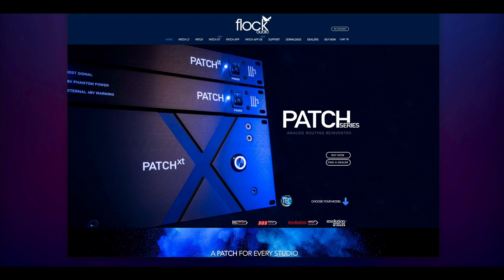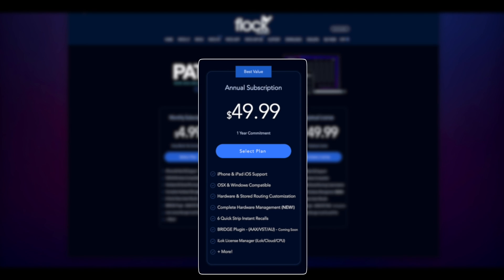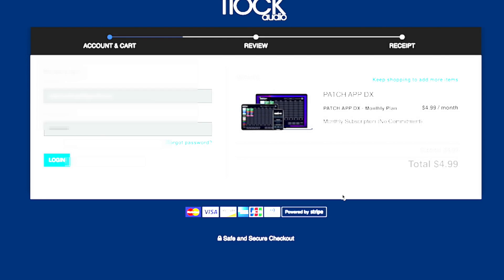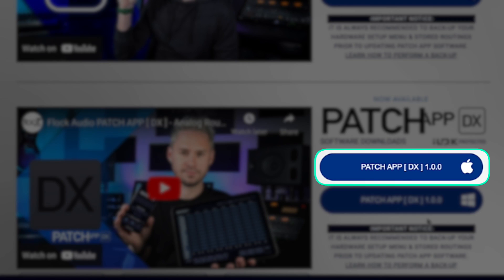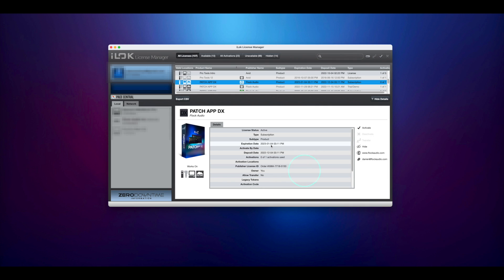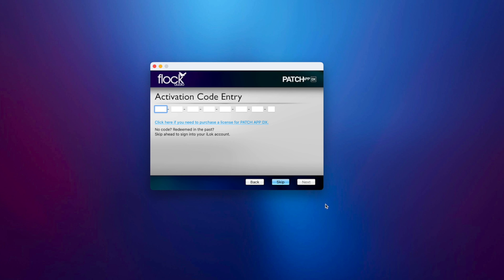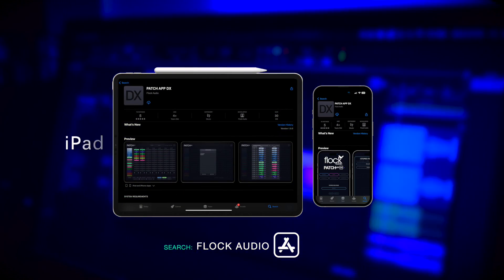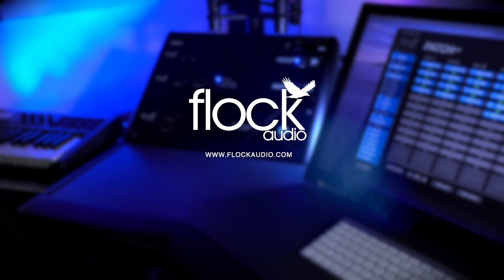Flock Audio: HOW TO INSTALL PATCH APP [ DX ]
Compatible with: (OSX/Windows/iOS/iOS iPad)

Search: "Flock Audio"  (on Apple App Store) iPad & iPhone

PATCH APP DX:
Built upon the backbone of our worldwide recognized and renowned PATCH APP Software, PATCH APP [ DX ] is Analog Routing in Overdrive and in this Walkthrough, we'll show you how to install it into your Desktop/Laptop and iOS Devices!

A Fresh New GUI, Loads of Features/Color Customization Options, iOS & iOS iPad Compatibility and our newly announced HARDWARE MANAGEMENT Section! - Take Photos, Add Notes, to all your routings and store all your session info directly in a PATCH APP Stored Routing Format File.

PATCH APP [ DX ] is a Premium Upgrade compatible with all PATCH Series models. to Learn More!

or Purchase from one of our Authorized Dealers

The Flock Audio PATCH System is the worlds most advanced digitally controlled 100% analog routing system for recording studios, broadcast facilities and audio production professionals.

Patented Analog Routing Technology developed by Flock Audio allows Audio Engineers and Producers to create simple or complex routing configurations with a simple drag & drop software application called The PATCH APP (OSX & Windows Compatible). Used by audio professionals worldwide, the PATCH System offers enhanced workflows and flexibility options never before possible with traditional routing matrix's &/or patch bays.

Video Credits:
Location: Flock Audio Inc.
Footage By: Flock Audio Inc.
Editing/Production By: Flock Audio Inc.